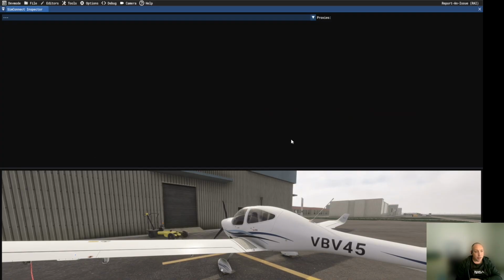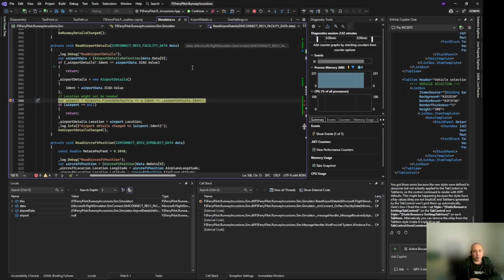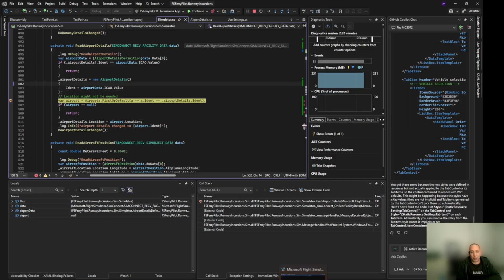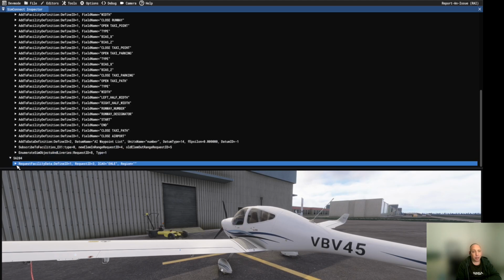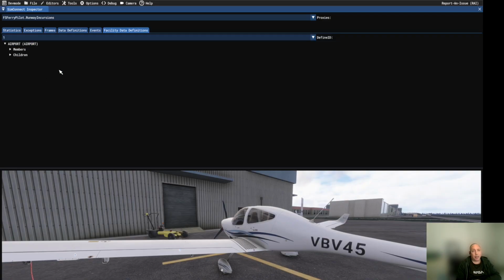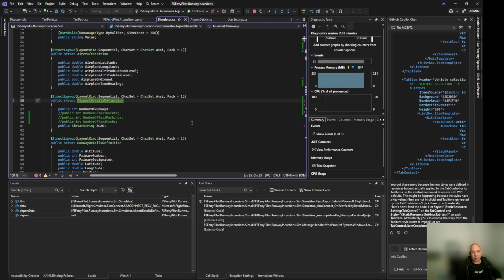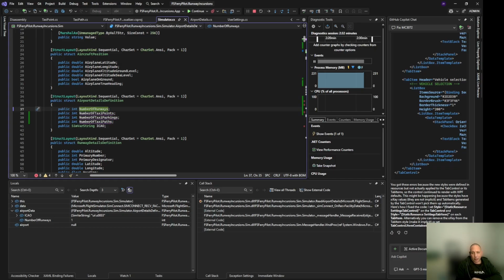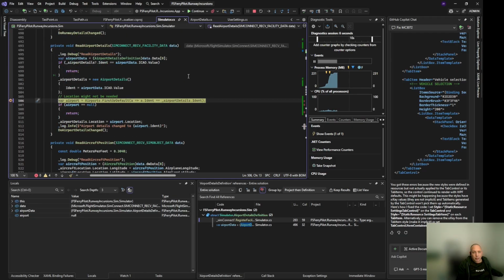SimConnect: Debugging invalid data from the sim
In this video we'll look at debugging the data that is comming back from Microsoft Flight Simulator 2024. The same applies to Microsoft Flight Simulator 2020.